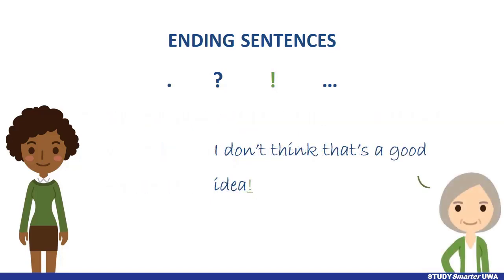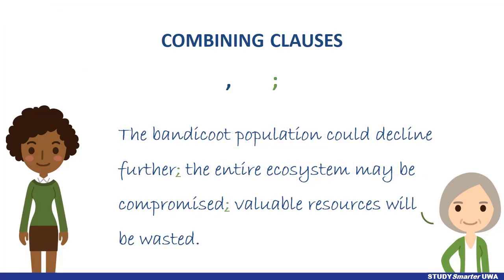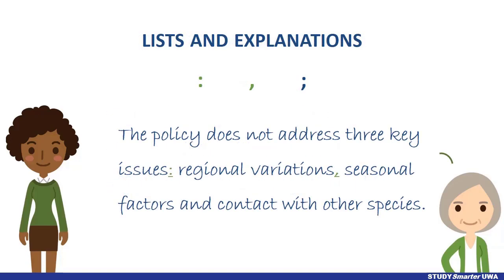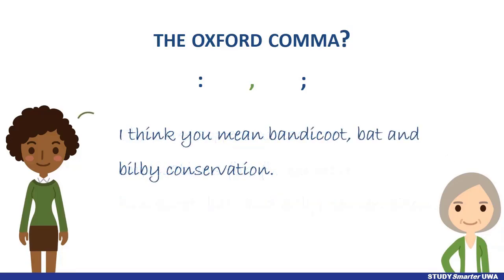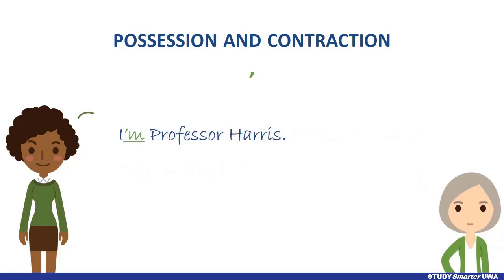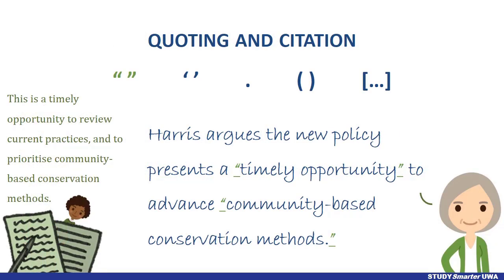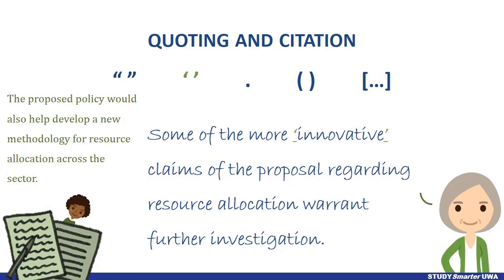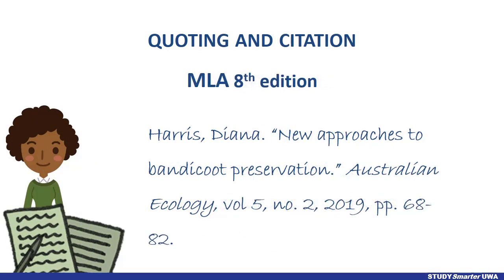Grammar School: Punctuation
Grammar School 9: Punctuation